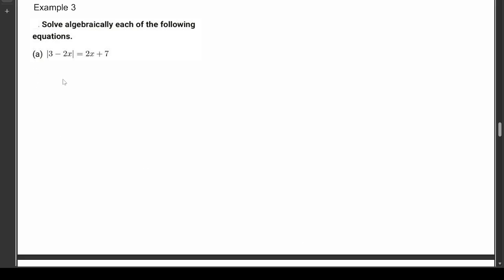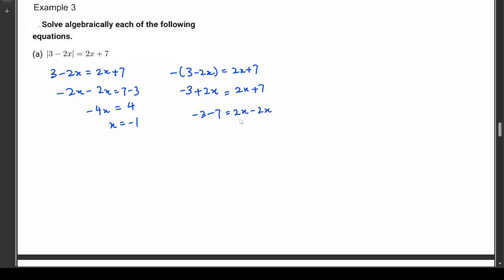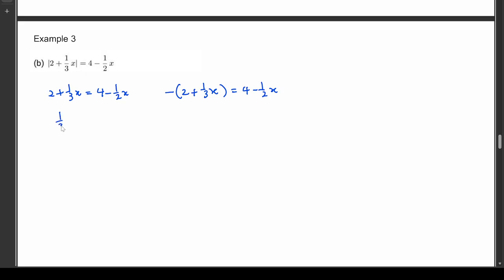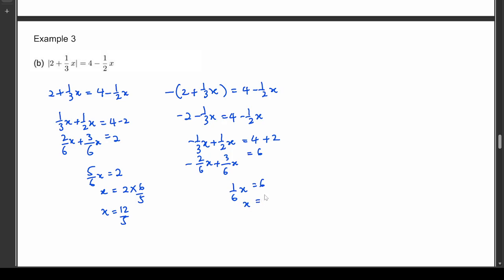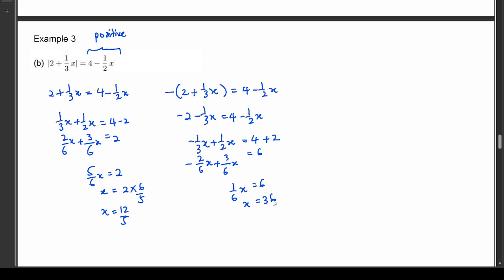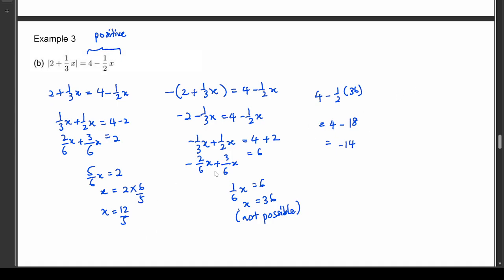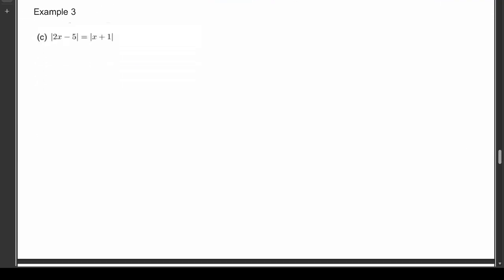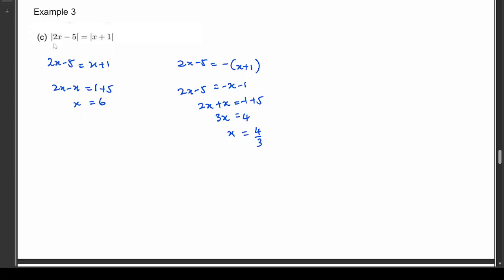1.6 Linear Modulus_3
1.6 Linear Modulus_3